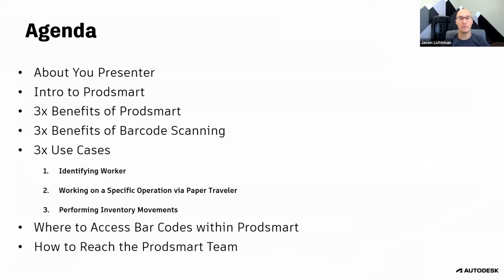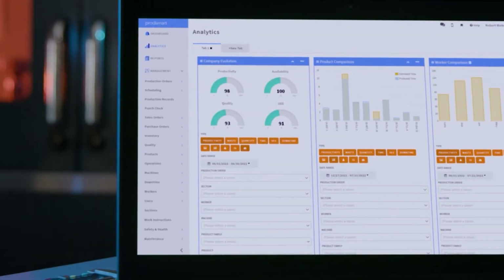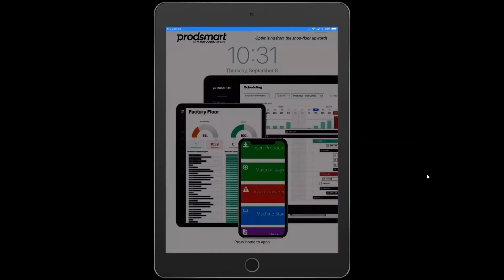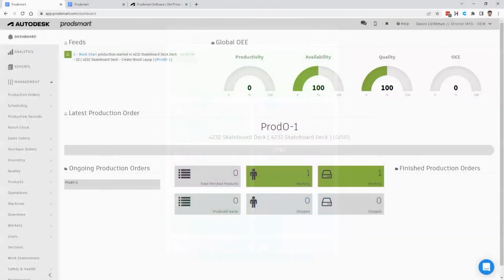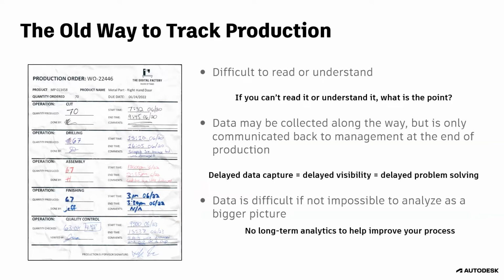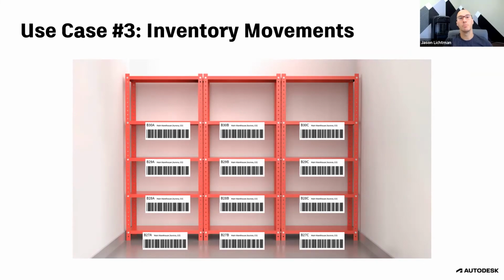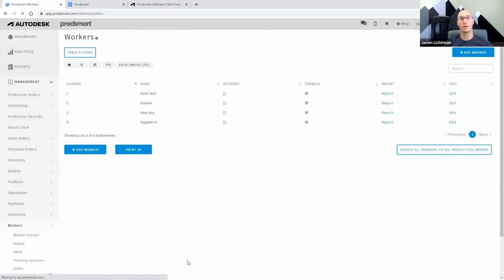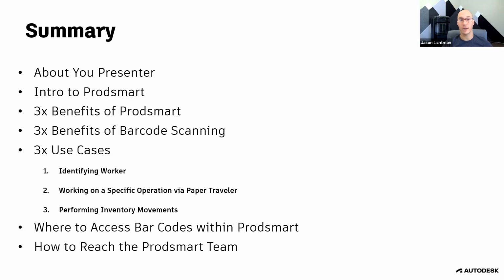Autodesk Prodsmart | Improve tracking with barcodes using Prodsmart​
In this Autodesk Prodsmart YouTube video, learn how you can track inventory movement, manage and visualize worker's jobs, and pull up reports or even assembly instructions using Prodsmart's barcode functionalities.